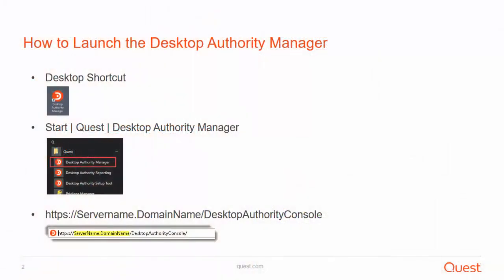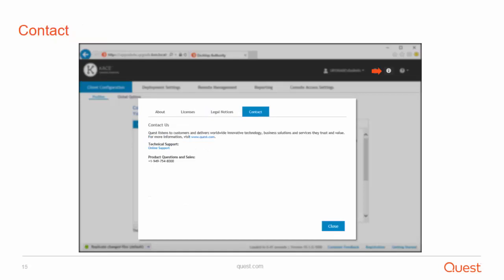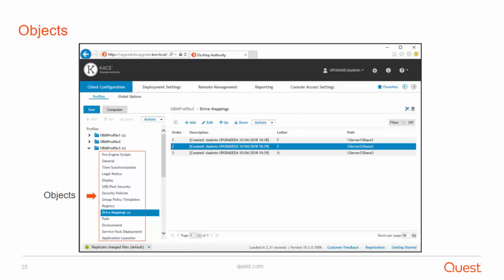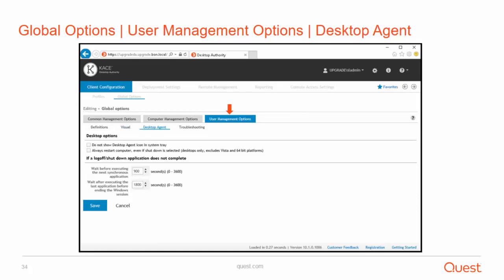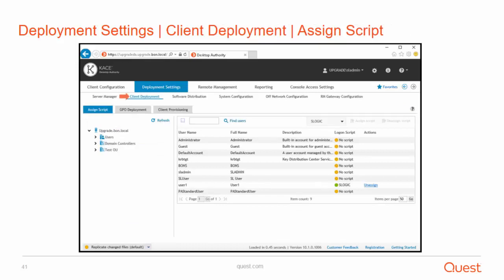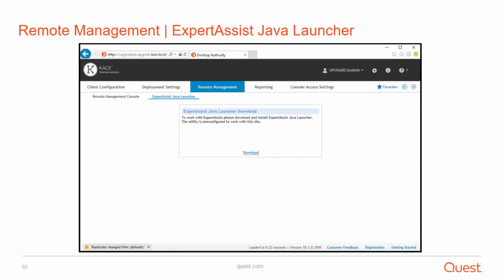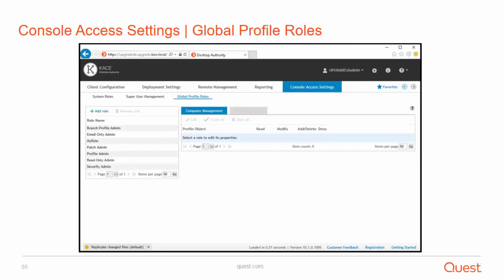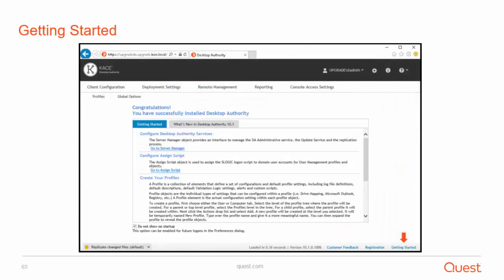Manager Console Overview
Overview of the Desktop Authority Manager Console